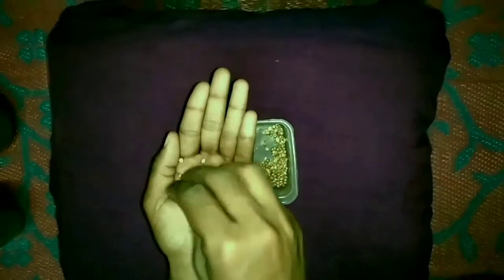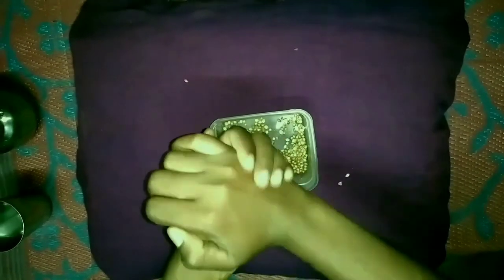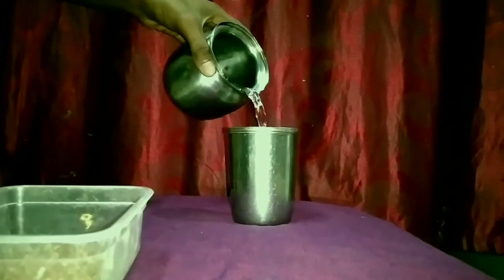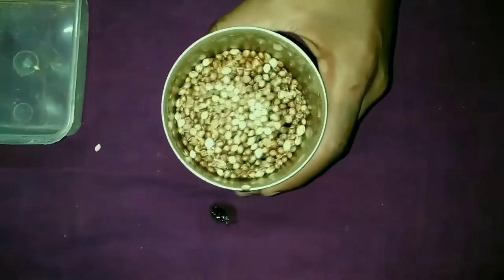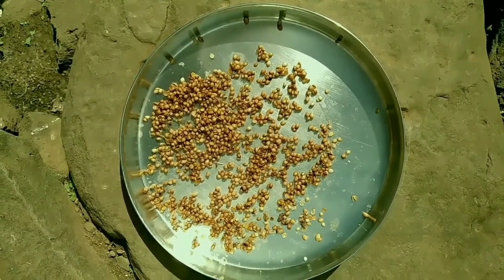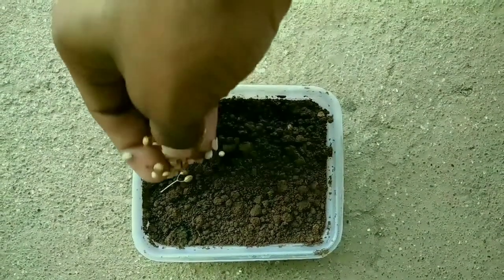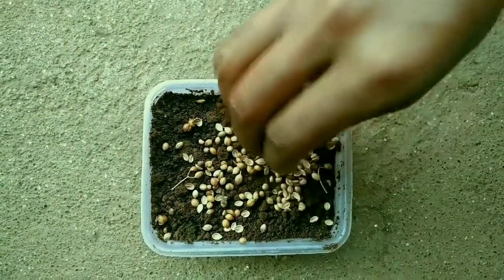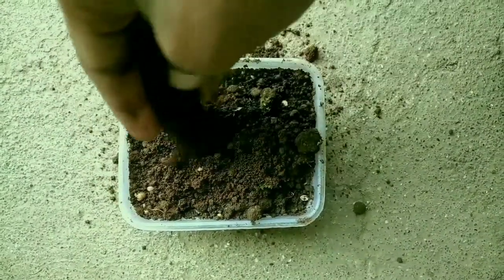How to grow coriander ( dhaniya) or kothimbir.How to sow coriander from seed. धनिया कैसे उगाये।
In This video learn how to sow coriander or dhaniya.